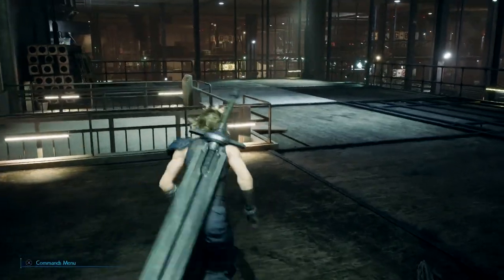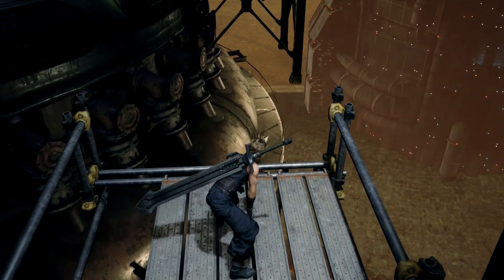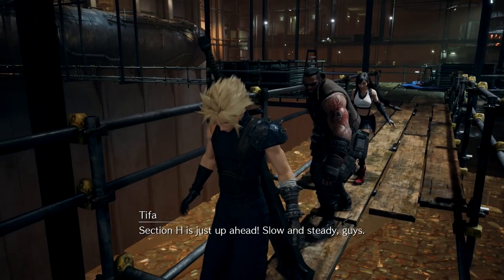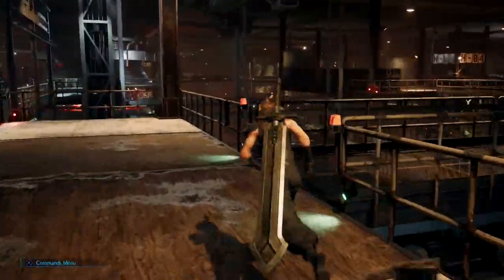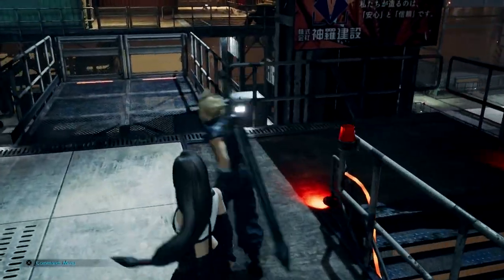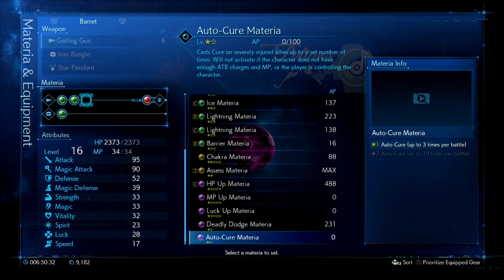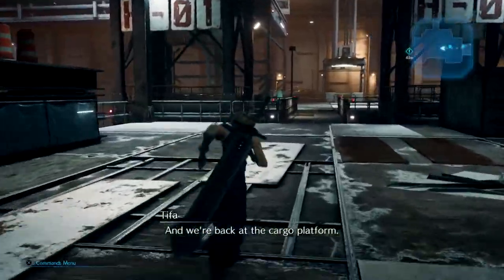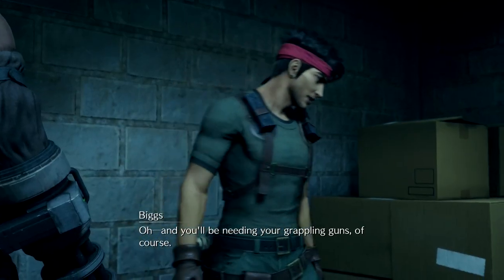Final Fantasy VII Episode 14: Skylight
Cloud and co are climbing under the plate.